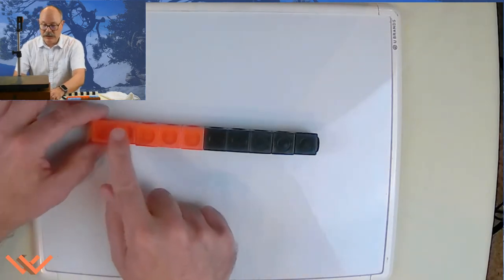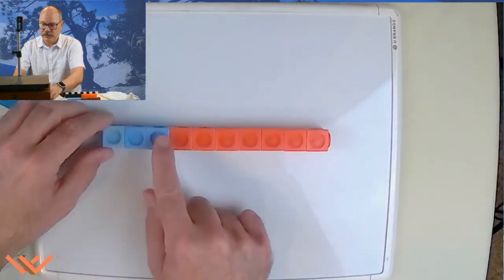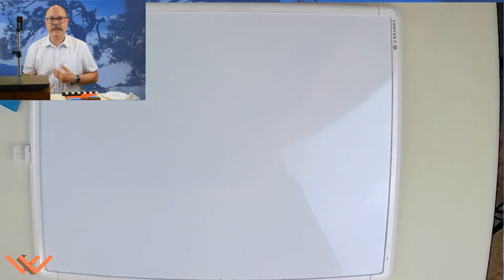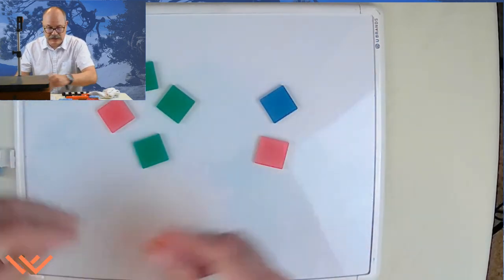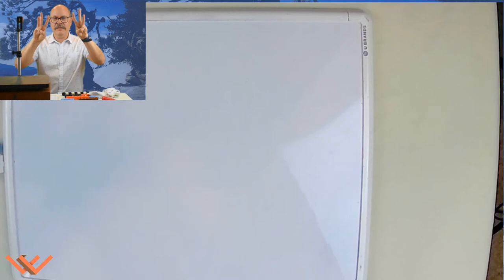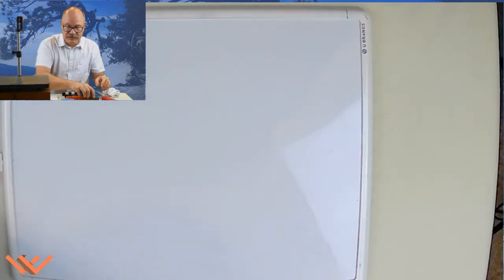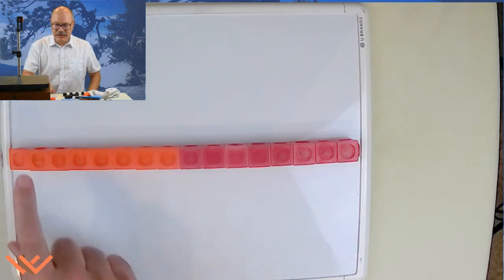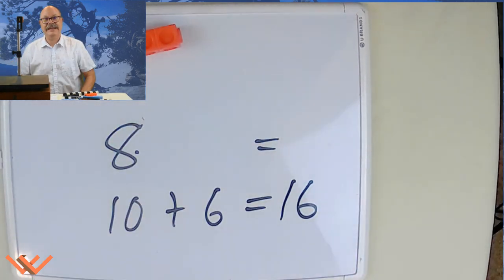Mr Woods Teaches | Math Fluency | Subtraction | Combinations of 10 & Doubles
Math Fluency

Developing math fluency is to form a deep understanding of numbers and the number system, to compose and decompose numbers and understand their various relationships. This is usually done in Pre-K, TK, Kindergarten, and the primary grades. Having a deep understanding is necessary to be successful in mathematics students when advancing through grades and levels of difficulty.

Music/SoundFX

Videography/Photography

Number Sense, Math, Early Math, math fluency, K-8, Pre-K, TK, A Binx Production, Subtraction, Addition, Difference, Doubles